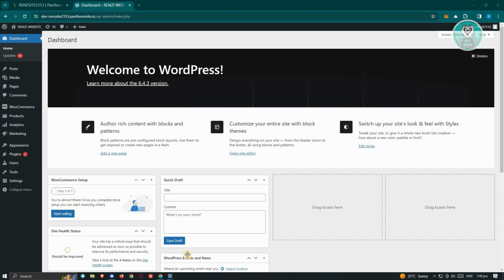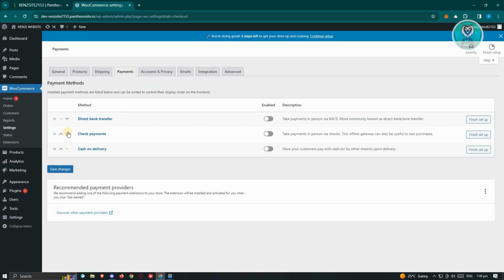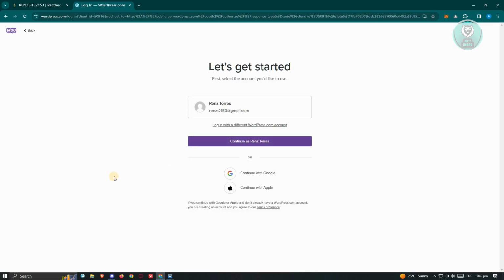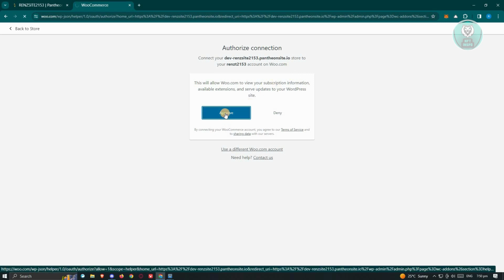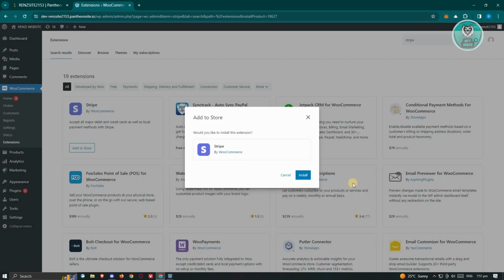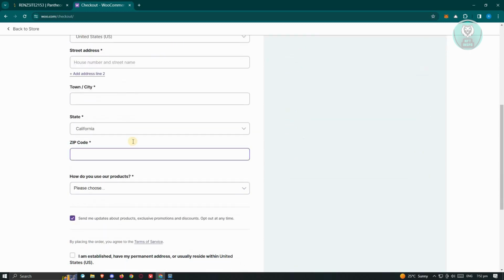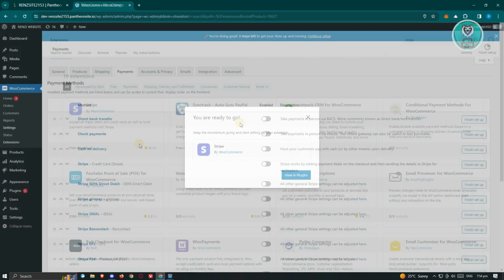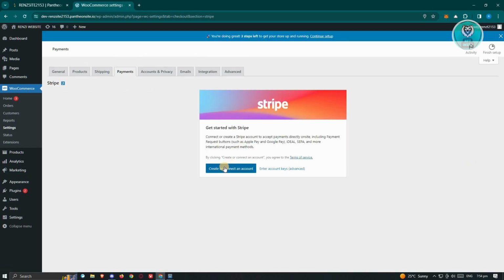How To Setup Stripe Payment In WooCommerce (2025)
This step by step guide will walk you through setting up Stripe payments in your WooCommerce store!